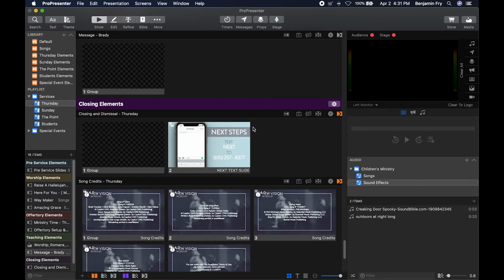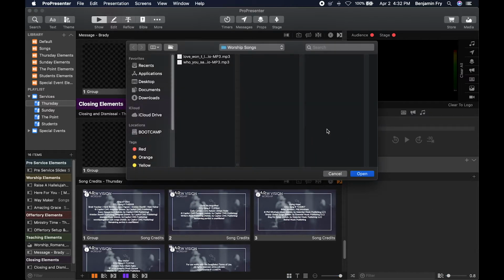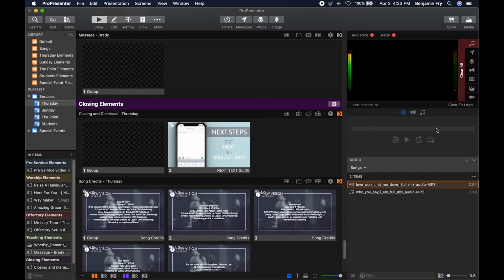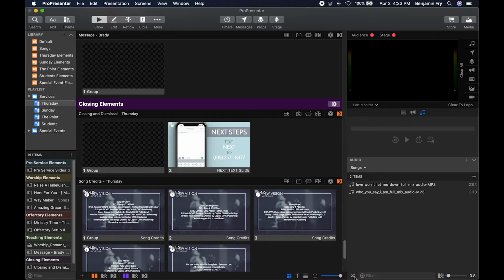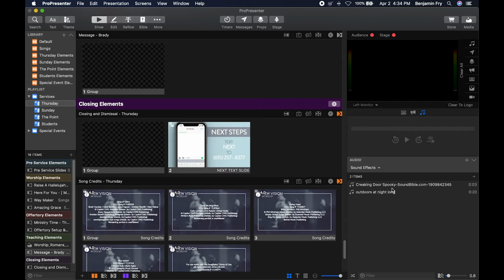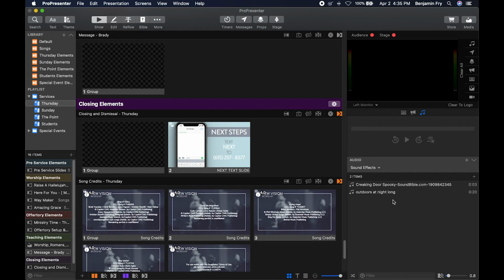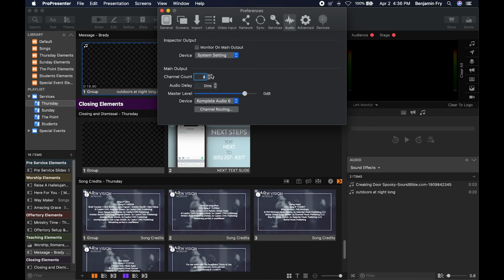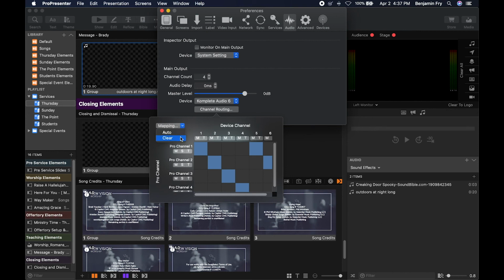ProPresenter 7 // 17. Audio Bin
Welcome to our training series for ProPresenter 7! In this video, we will be learning about the new audio features in Pro7.